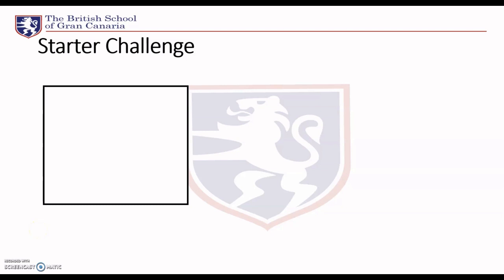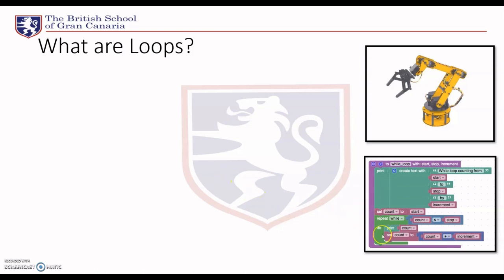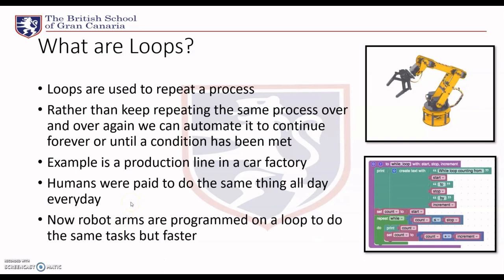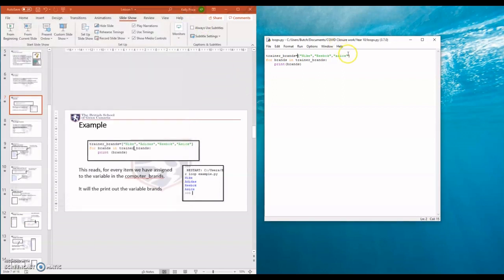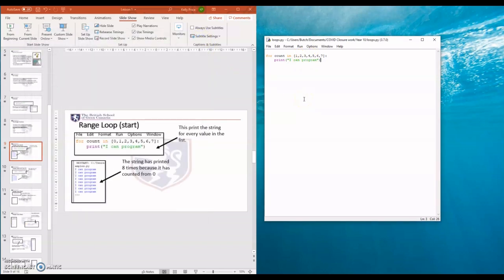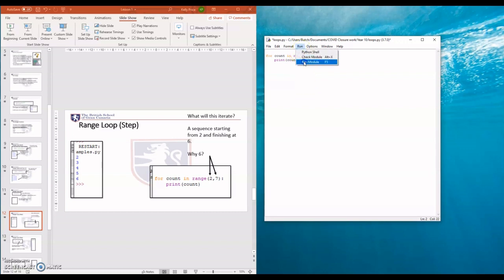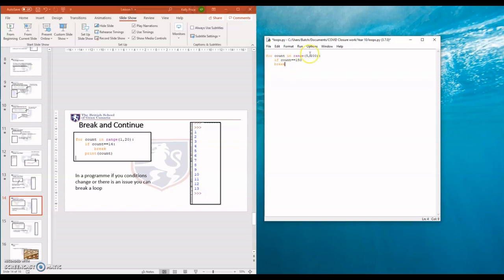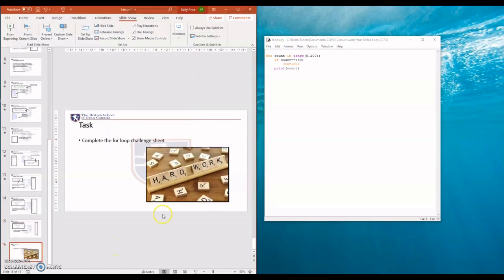Loops in Python